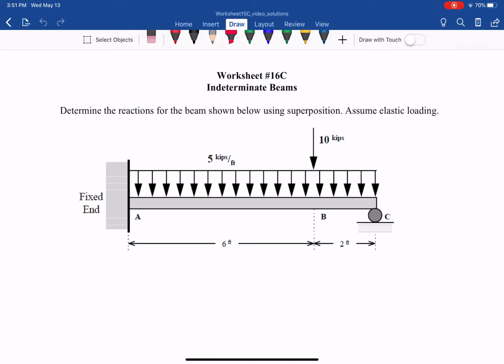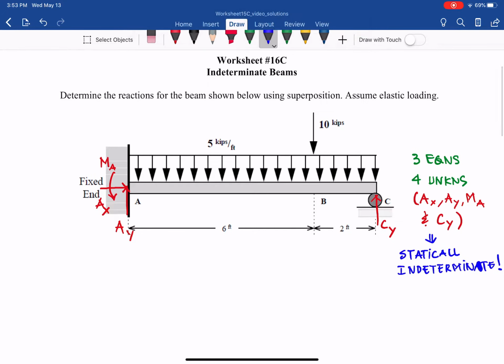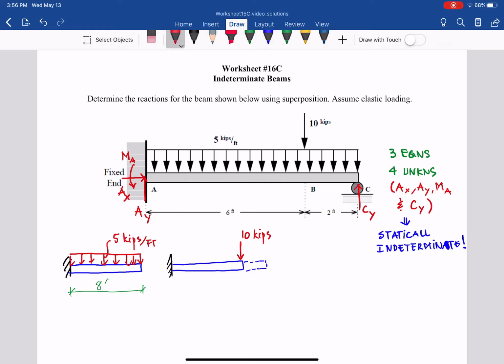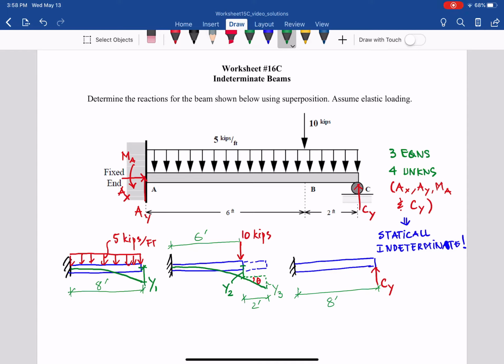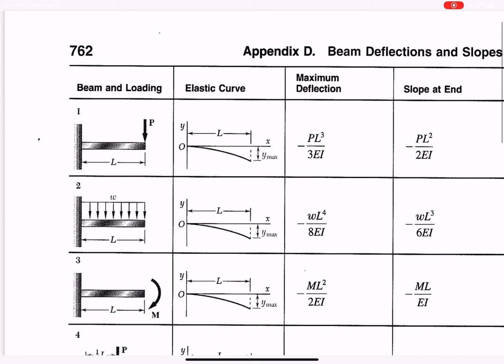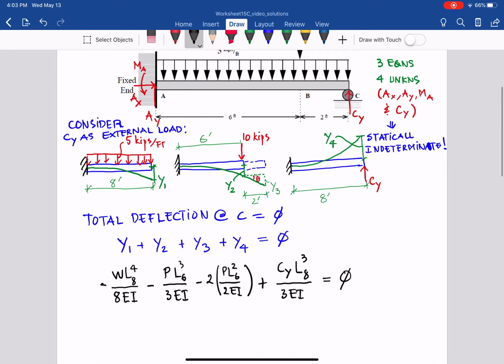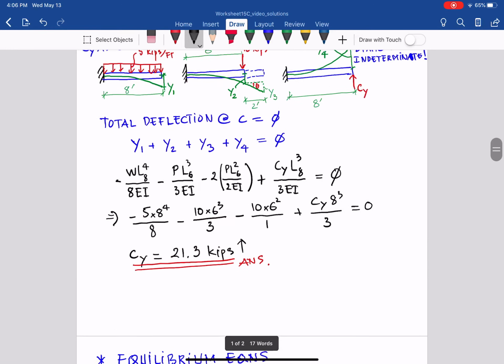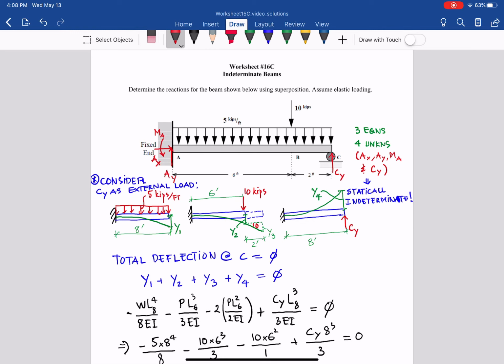Worksheet 15C - Indeterminate Beams